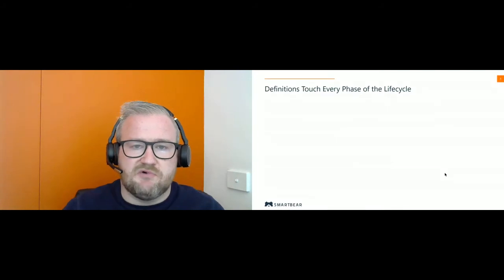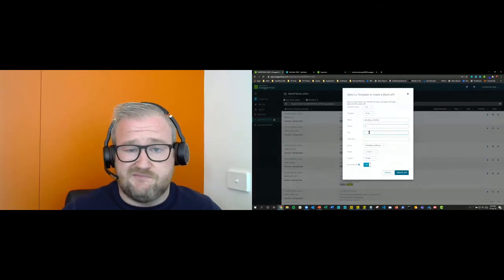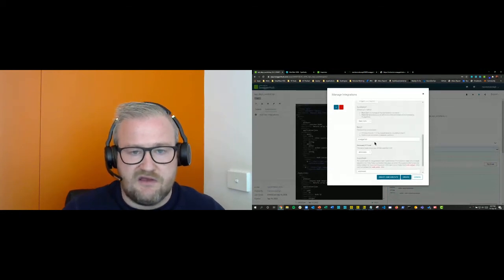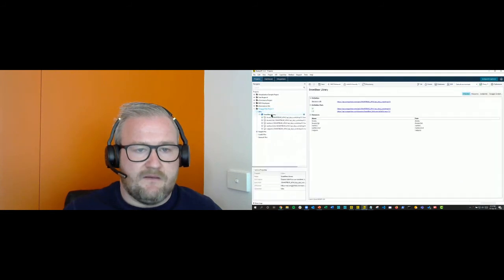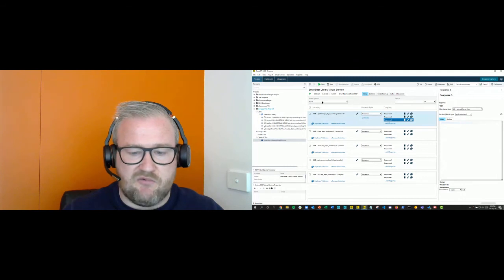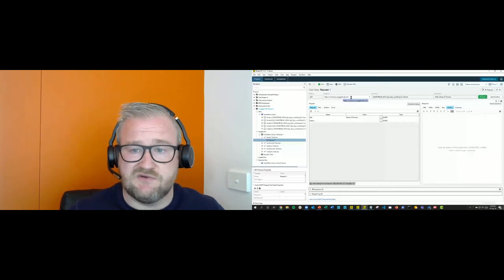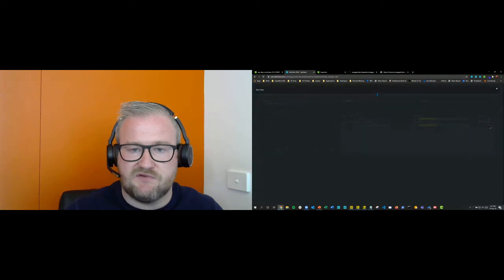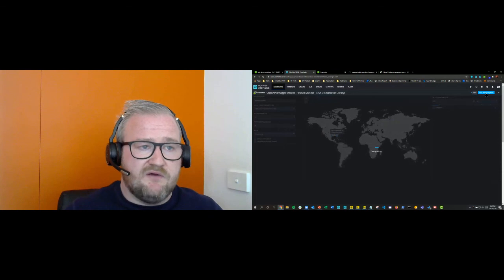Apidays LIVE Australia 2020 - Collaborating across the API Lifecycle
Collaborating across the API Lifecycle: Setting up an API Workflow that Scale SmartBear Workshop